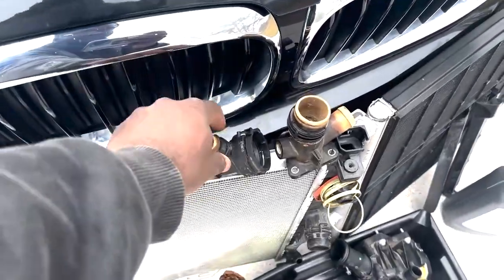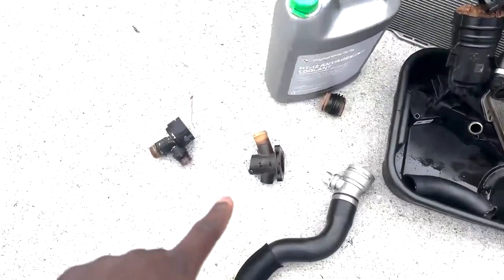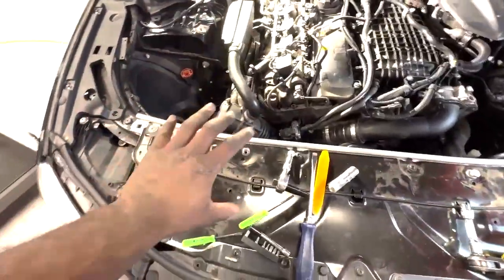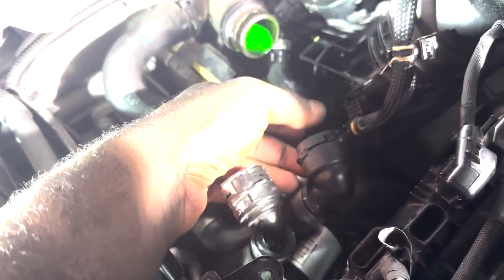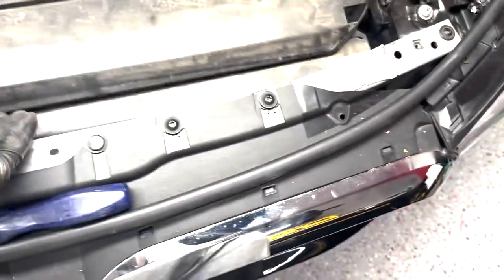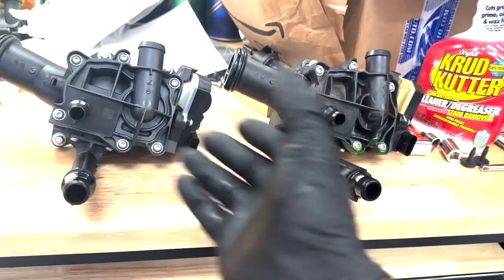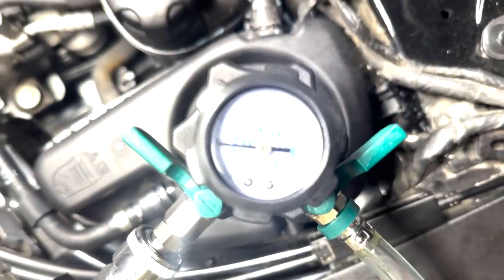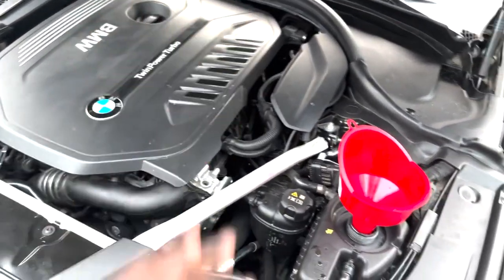BMW G30 540i & B58 Coolant System Refresh | Full Step-by-Step Guide/Walkthrough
BMW B58 Coolant System Overhaul + Heat Exchanger Upgrade – ULTIMATE DIY GUIDE! 🚀🔥
💥 B58 OWNERS, WATCH THIS BEFORE YOUR COOLANT SYSTEM FAILS! 💥

If you’re experiencing cooling issues, overheating, or just want to upgrade your system for long-term reliability, THIS is the most detailed step-by-step guide on YouTube! 🛠️ Don’t wait until your plastic parts fail – upgrade NOW!

👉 WATCH UNTIL THE END to see the full transformation! Plus, I share MUST-KNOW tips that can save your engine from overheating damage. As well as money on future repairs!

00:00 - 16:48 – Intro (WHY YOU NEED THIS UPGRADE!)
16:48 - 21:19 – Intake Removal
21:19 - 24:15 – DME Removal
24:15 - 25:28 – Intake Removal Explanation
25:28 - 27:04 – Oil Filter Housing Removal Explanation
27:05 - 27:39 – Upper Radiator Hose Plastic End Removal
27:39 - 28:10 – Oil Filter Housing Torque Specs
28:10 - 28:32 – Auxiliary Clip Removal
28:46 - 29:43 – T-Pipe to Thermostat Explanation
29:43 - 31:17 – DME Removal & Installation
31:18 - 34:28 – Radiator Removal Explanation
34:28 - 35:13 – Auxiliary Pump Bracket Removal Explanation
35:13 - 37:06 – Radiator Bracket Modification
37:06 - 38:16 – Radiator Parts Transfer Explanation
38:16 - 38:36 – Radiator Modification for Heat Exchanger Fitment
38:36 - 39:33 – Up-close View of Plastic Radiator Bracket
39:34 - 42:18 – Heat Management Module & Thermostat Replacement
42:18 - 43:17 – Upper Radiator Hose Aluminum Connector Explanation
43:17 - 43:33 – Heat Exchanger & Radiator Modification for Fitment
43:33 - 44:44 – Intake Manifold Installation & Torque Specs
44:48 - 46:08 – Miscellaneous DME Wires
46:09 - 46:34 – Wiring Harness Clip for Auxiliary Coolant Pump
46:34 - 47:09 – T-Pipe Explanation
47:09 - 56:13 – Coolant Fill Procedure (CRITICAL TO AVOID OVERHEATING!)
56:14 - 56:22 – Outro

🔥 B58 Cooling System UPGRADE – Best Mods for Reliability!
🚨 FACT: The B58 stock cooling system has weak plastic components that become brittle over time, leading to coolant leaks, overheating, and engine failure!

✅ SOLUTION? Upgrade to FULL ALUMINUM COOLING COMPONENTS! 🚗💨

🔹 AliExpress Upper Water Pipe Connector (ALL 3)
🔹 Amazon Aluminum Oil Filter Housing
🔹 Amazon Additional Aluminum Connector
🔹 eBay Aluminum Radiator (RWD G3X Series)
🔹 eBay Upgraded Heat Exchanger

🚀 Performance Benefits of This Upgrade
🔥 Lower Coolant Temperatures – No more overheating!
🔥 Lower Intake Air Temps (IATs) = More Power 🔥
🔥 Lower Turbo Temps = Longer Turbo Life 💪
🔥 Smoother Throttle Response – Instantly noticeable!

🛠️ What Coolant to Use? (Avoid Mixing Coolants!)
I used BMW HT-12 Genuine Coolant, mixed 50:50 for 4.5 gallons total.

⚠️ WARNING: Always check with your BMW dealer for the correct coolant for your model! Mixing coolants can cause major issues!

🚗 How to Properly Bleed the BMW B58 Cooling System
To remove air pockets and avoid overheating, use a vacuum filler tool:

🔹 Amazon Vacuum Filler Kit

🔹 Engine Oil Change & Treatment – Keep It Running Smooth!

💰 Total Cost of This Overhaul: $1,500.74
💥 That’s WAY cheaper than paying for an engine replacement!

🔥 COMMENT if you have any questions – I REPLY TO EVERYONE!

🎯 Hashtags to BOOST Video Reach!